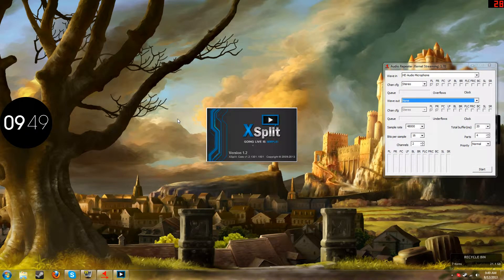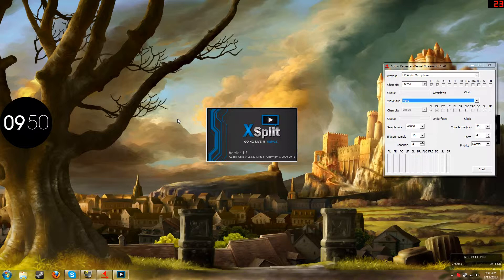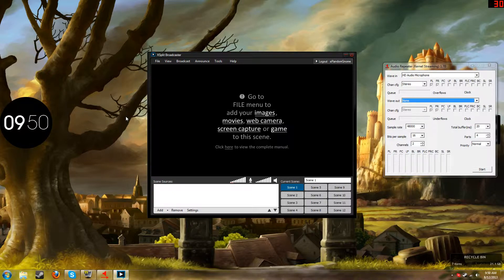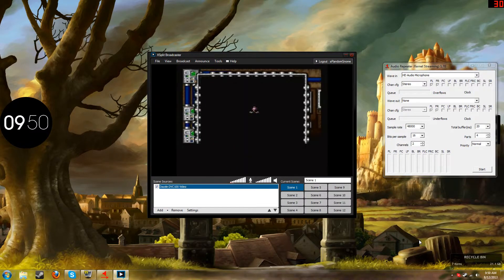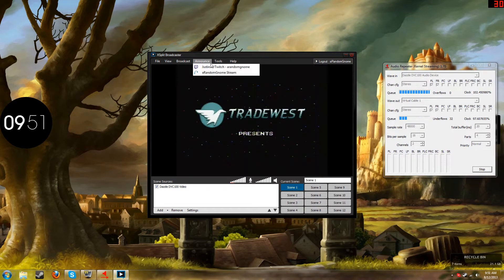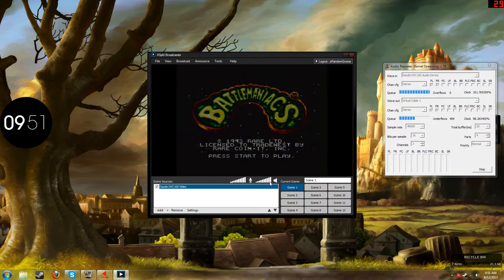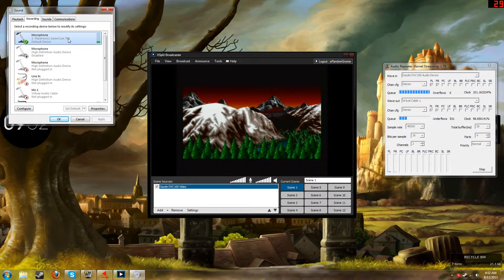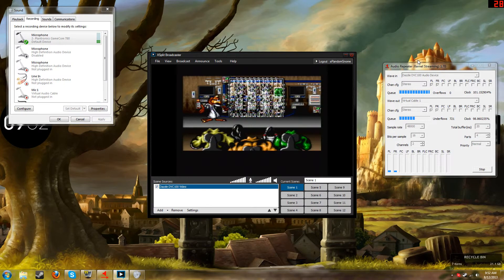How to Stream Dazzle Audio, and Commentary with Virtual Audio Cable